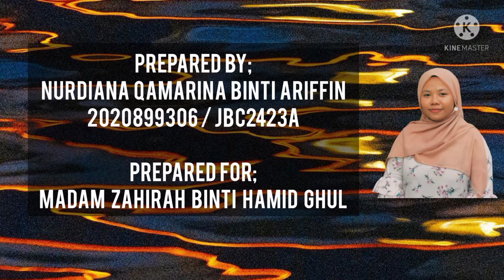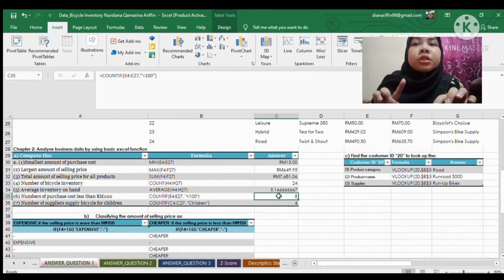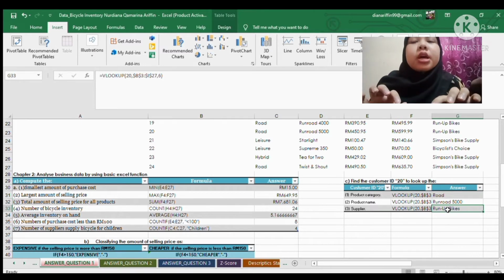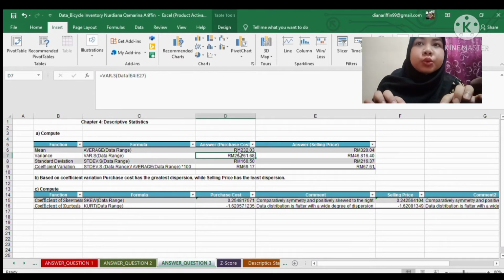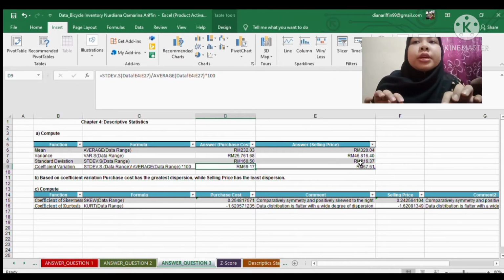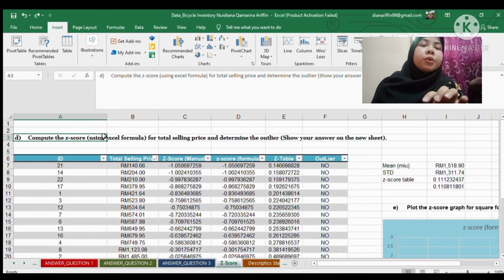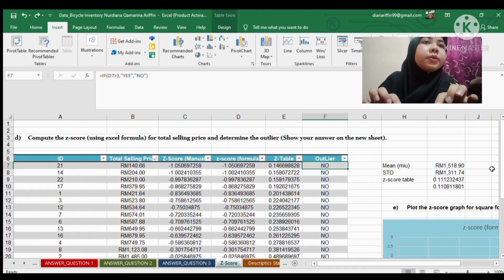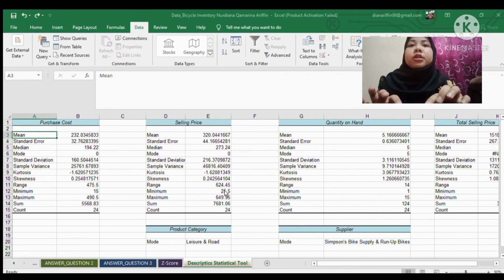FIN534: LAB ASSIGNMENT 1 (DATA BICYCLE INVENTORY)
Assalammualaikum and Hi, everyone.
I'm Nurdiana Qamarina Binti Ariffin from JBC2423A.
 So,  this is my video presentation for Lab Assignment 1.

There are a few topics that I discuss in this video including:

·        Chapter 2: Analyse business data by using basic excel function (MAXIMUM, MINIMUM, SUM, COUNT, COUNTIF, SUMIF, and LOOKUP)

·        Chapter 3: PIVOT TABLE

·        Chapter 4: Descriptive Statistics (AVERAGE, STANDARD DEVIATION, SKEWNESS, KURTOSIS AND OUTLIER)